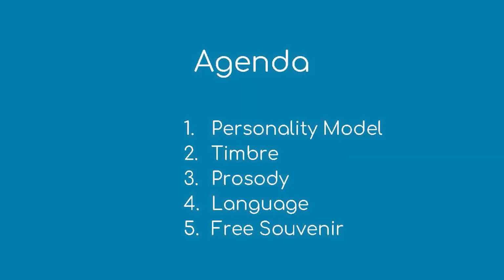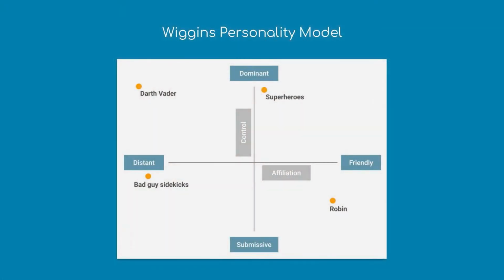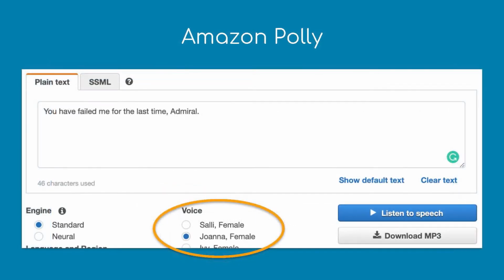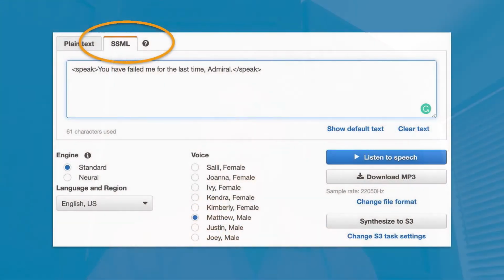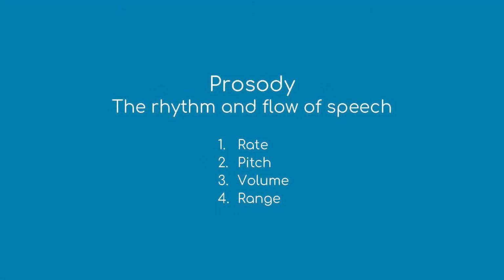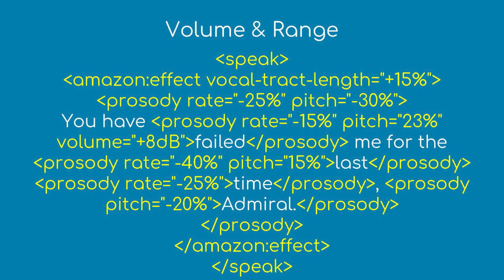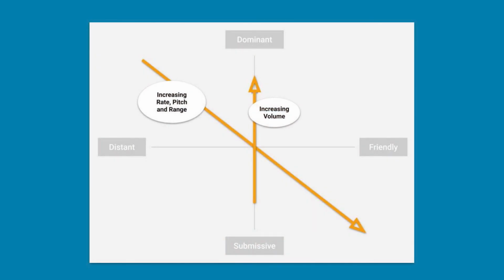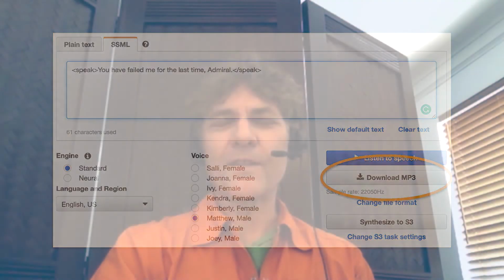VOICE Global | Creating a Darth Vader Voice in Amazon Polly using SSML | Doug Schumacher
Doug Schumacher - Homie & Lexy

VOICE Global is a 24 hour livestream event that connects the global voice-tech industry and features thought leaders across development, design, startups, brands, agencies and major platforms